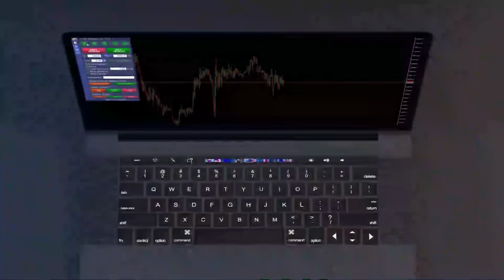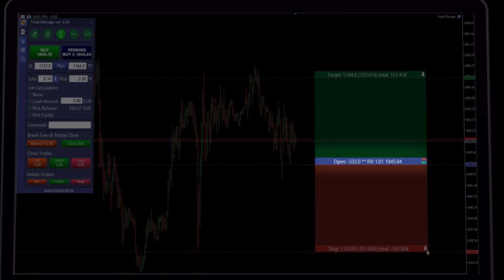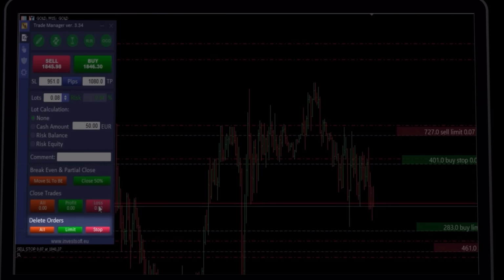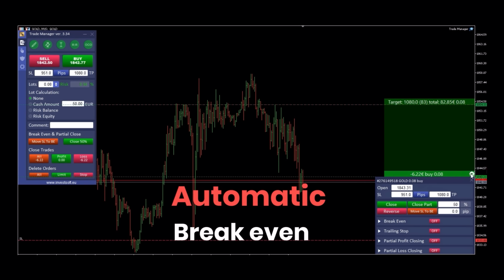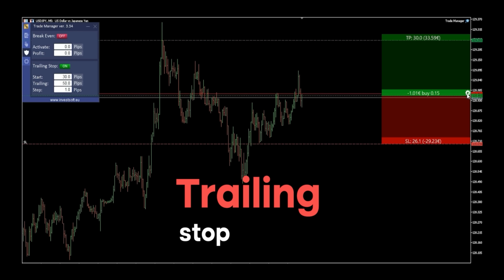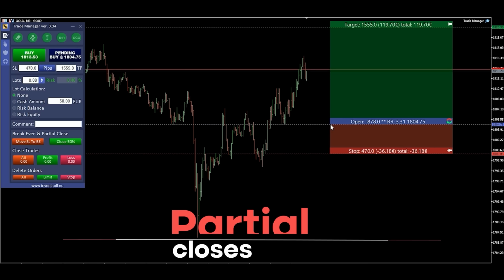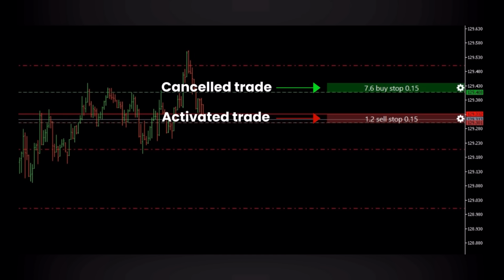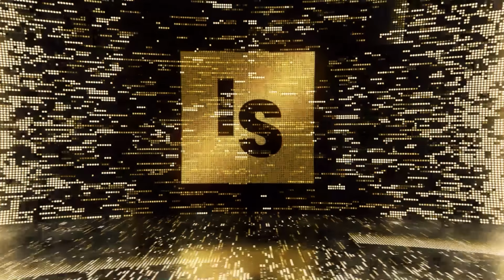Trade Manager MT5: Lot Size Calculator MT5 and Position Size Calculator MT5 | Full Guide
Trade Manager MT4 and MT5 makes order entry faster with on chart planning and risk based position sizing.
It covers Lot Size Calculation MT5 plus Break Even, Trailing Stop, partial close and OCO for full trade management.

TIMESTAMPS
00:00 - Trade Manager MT5 and MT4: Faster Order Entry in MetaTrader
00:23 - Risk Management Basics: How Much to Risk Per Trade
00:51 - MT5 Trade Planning on Chart: Visual Entry, SL and TP Before Order
01:23 - Lot Size Calculator MT5: Auto Lot Size Pips Value and Risk Reward
01:30 - Trade Manager MT5: One Click Buy Sell for Scalping
01:51 - Trade Manager MT5 and MT4: Close Trades and Pending Orders Fast
02:06 - Trade Manager MT5: Trade Management Automation Overview
02:32 - Auto Break Even MT5: Move Stop Loss to Break Even
02:56 - Trailing Stop MT5 and MT4: Protect Profits Automatically
03:37 - Partial Close MT5 and MT4: Take Profit in Levels
04:10 - OCO Order MT5 and MT4: One Cancels the Other
04:25 - Trade Manager MT5 Full Guide Summary and Next Steps

Take full control of your trades with Trade Manager, an advanced risk management tool designed to make trading on MetaTrader 5 (MT5) and MetaTrader 4 (MT4) more intuitive, precise, and efficient. Whether you're a beginner, an experienced trader, or a scalper needing quick executions, Trade Manager adapts to your needs, offering seamless trade planning, automated position management, and enhanced risk control across all markets, including indices, commodities, and cryptocurrencies.

⚡ Key Features

✅ Position Size Calculator for MT5 & MT4 – Instantly calculate trade size based on predefined risk, eliminating the need for manual calculations.
✅ Easy Trade Planning – Simply mark entry, stop loss, and take profit levels directly on the chart using draggable horizontal lines.
✅ Real-Time SL & TP Display – View stop loss and take profit values in account currency, pips, or points for precise trade execution.

🔹 Advanced Risk Management Tools

🔹 Break Even Functions:
- Basic Break Even – Secure your position once a minimum profit level is reached.
- Multi-Level Break Even – Set up to 4 levels for added security as your trade progresses.

🔹 Trailing Stop Variations:
- Basic Trailing Stop – Adjusts dynamically as the price moves.
- Multi-Level Trailing Stop – Customize up to 4 trailing levels.
- Highs and Lows Trailing Stop – Follows market structure for adaptive trade management.
- Moving Average-Based Trailing Stop – Ideal for trend-followers.
- ATR-Based Trailing Stop – Adjusts according to market volatility.
- Partial Closure Trailing Stop – Gradually secures profits as the trade progresses.

🔹 Partial Take Profit & Stop Loss – Lock in gains progressively with partial TP and SL adjustments.

🔍 Stealth & Efficiency Tools

🔹 Hidden Mode – Conceal stop loss, take profit, and pending orders from brokers to prevent "stop loss hunting."
🔹 Automated SL & TP for External Orders – Automatically apply risk management to orders placed via mobile or other EAs.
🔹 Trailing Pending Orders – Allow pending orders to follow the current price dynamically.

⚙️ Precision Execution & Trade Optimization

🔹 Limit Pullback Orders (LPO) – Secure better entry prices by waiting for strategic pullbacks.
🔹 Quick Trade Closure – Close all trades or select specific profitable, losing, buy, or sell trades with a single click.
🔹 One-Click Pending Order Deletion – Instantly remove unwanted pending orders.
🔹 Large Trade Splitting – For high-volume accounts, divide large trades into manageable parts.

🔧 Efficiency & Customization

🔹 Save & Load Settings Templates – Simplify repetitive tasks with customizable templates.
🔹 One Cancels the Other (OCO) – Automatically cancel opposite pending orders when one is activated.
🔹 Risk-to-Reward Ratio Management – Ensure a consistent risk-to-reward ratio with every planned trade.

⭐ What Traders Say About Trade Manager MT5 & MT4

💬 "This EA is brilliant! It saved me so much time, and the support from Denis is amazing – always available for any questions."

💬 "100% recommend this tool! It’s a game changer. Customer service is excellent, fast, and responsive. A must-have for traders!"

💬 "A fantastic tool with so many options and customization. The support is great – I reached out to Denis, who helped me through the trial and took my feedback for future updates. Highly recommended!"

🎯 Why Choose Trade Manager EA?

Join thousands of traders worldwide who rely on Trade Manager for MetaTrader 5 (MT5) and MetaTrader 4 (MT4) to streamline trade execution, optimize position sizing, and master risk management.